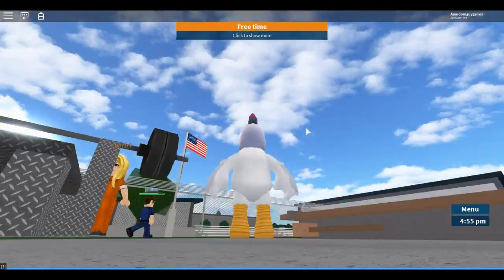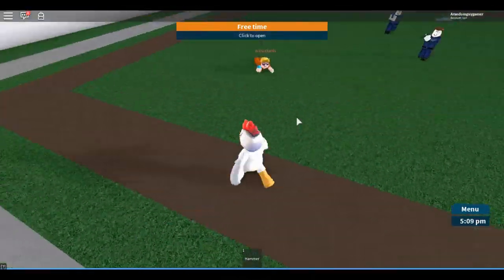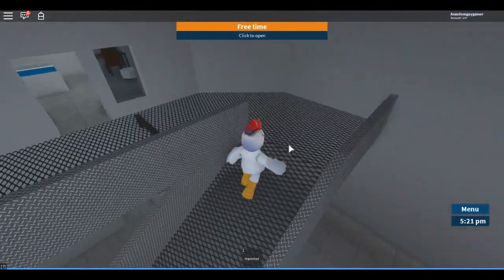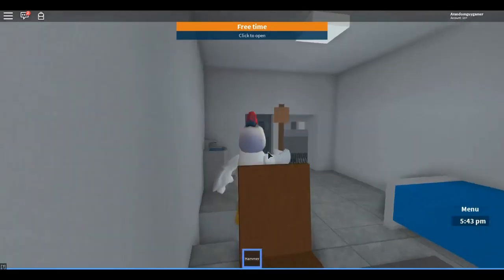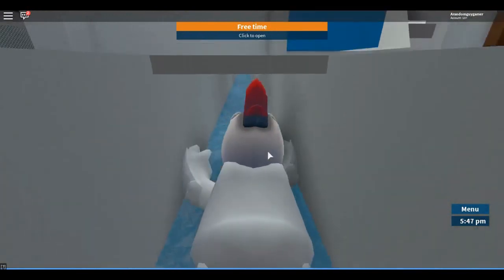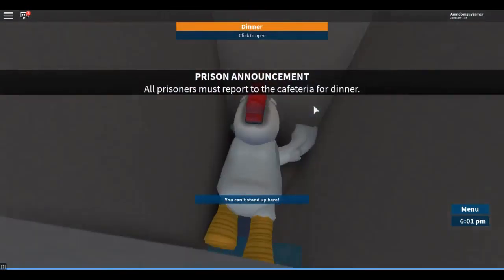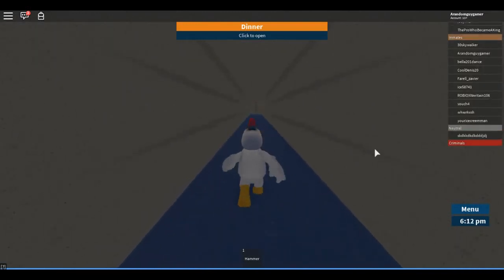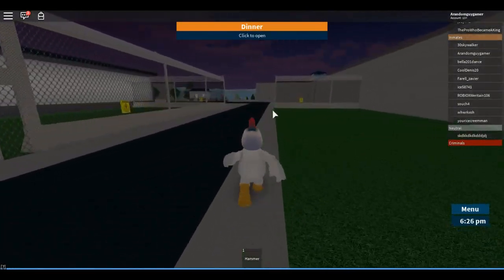How To Escape the Prison in Roblox Prison Life With JUST the Hammer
School of Chaos Username: Clever_Chicken (Also My Fortnite Username)